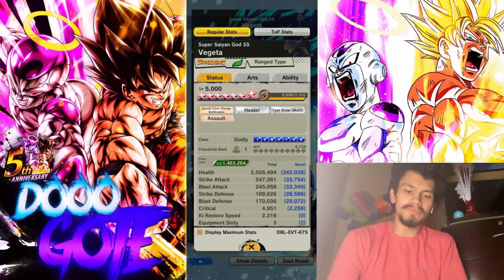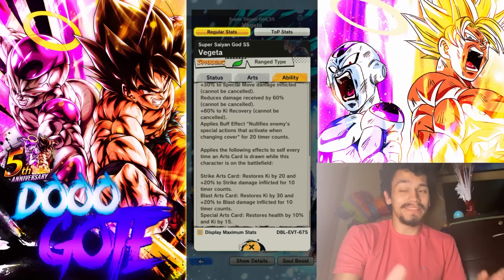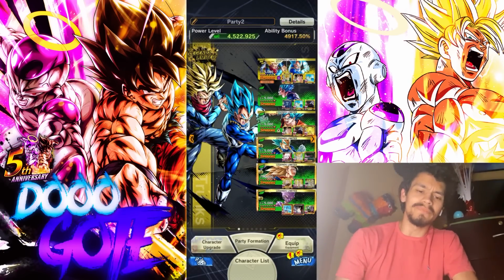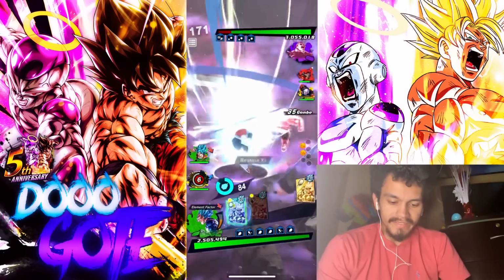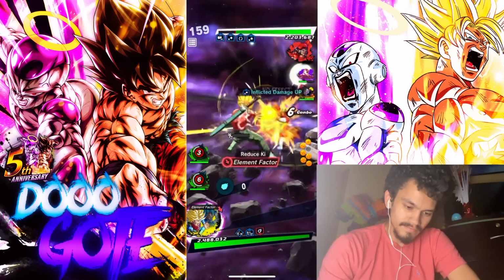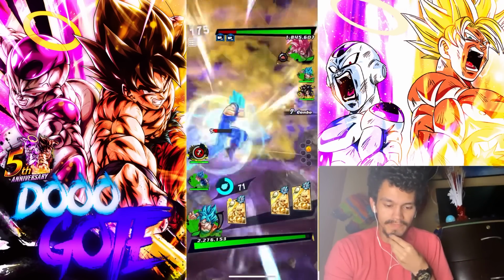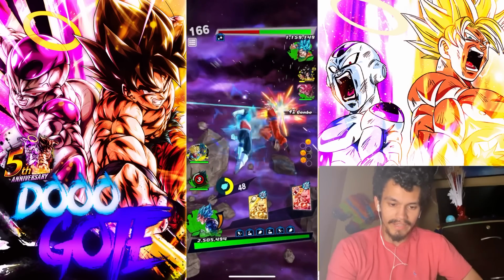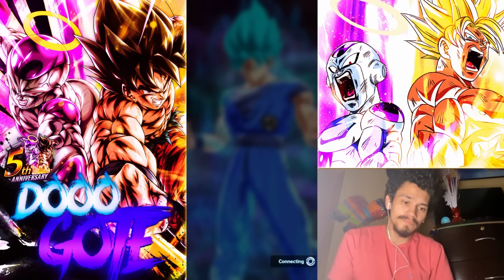Dragon Ball Legends- THE BEST FREE UNIT AT FULL POWER! THIS VEGETA DOES TOO MUCH DAMAGE!